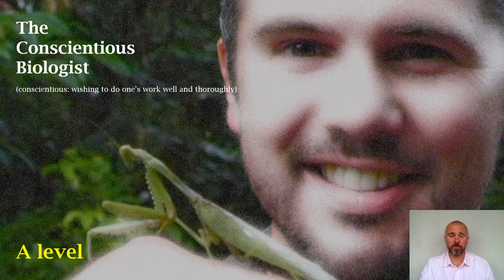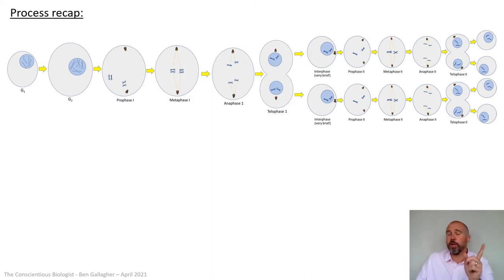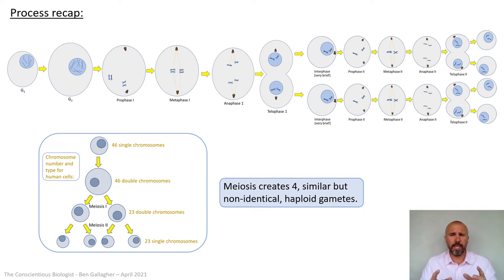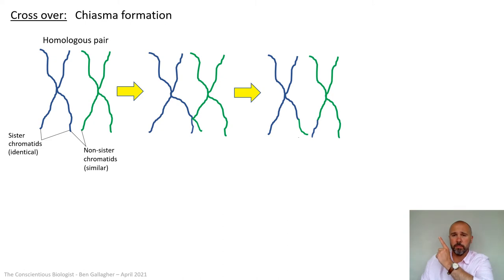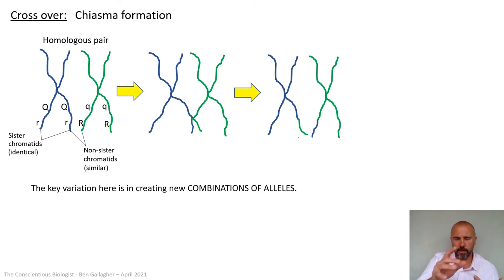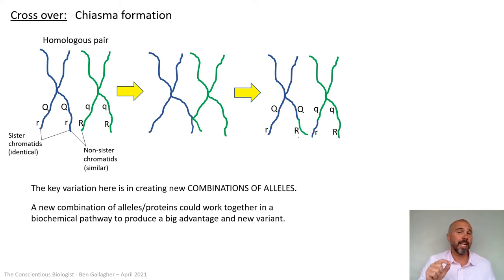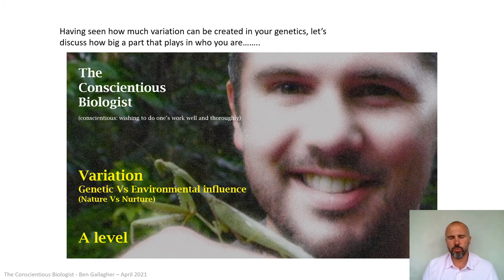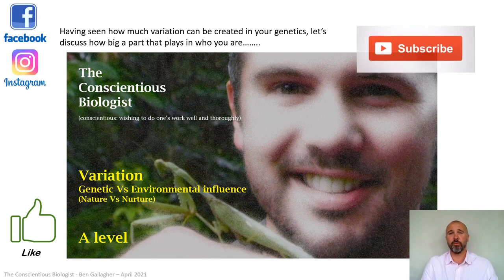Meiosis 2: Creating variation (Cross over and Independent assortment)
This video is essential to your full understanding of meiosis, specifically, the mechanisms by which each gamete is made unique and different from all others. This is a significant contributor the amount of variation that is seen in any sexually reproducing species.
This comes up a lot in exams so it is really important that you understand the subtle implications of both cross over and independent assortment.
Good luck.